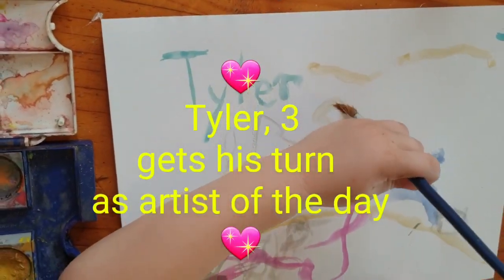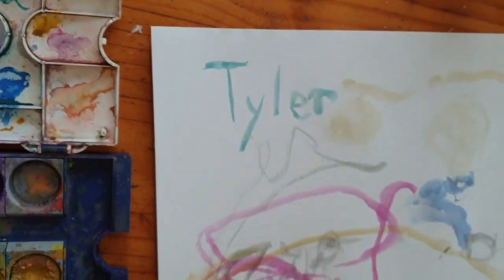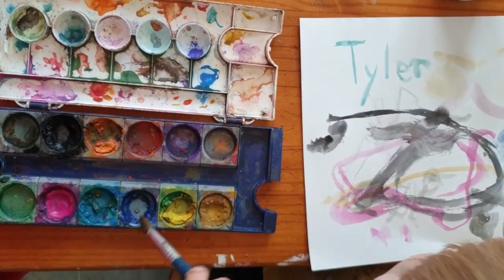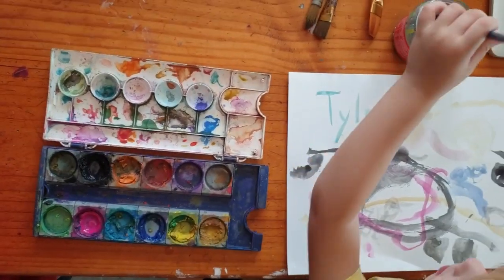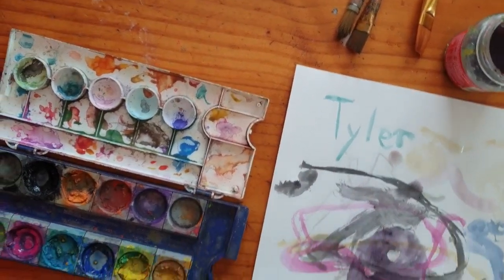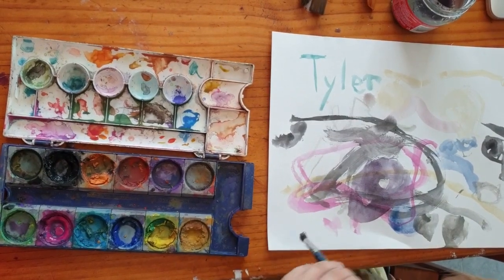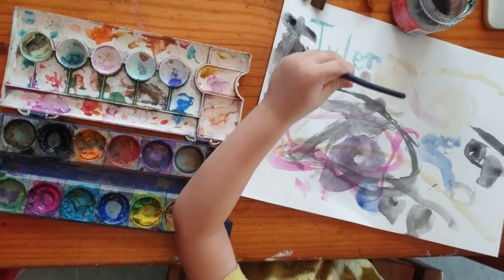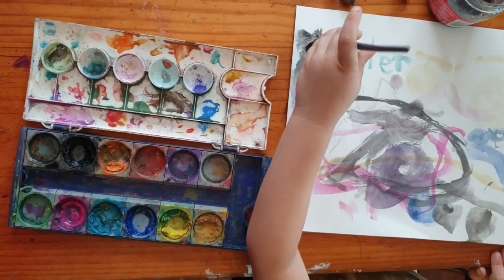Tyler paints a big black monster truck.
Tyler is using Winston Aquarelle watercolor paper 200gsm
And Pelikan pan watercolor 12pc box set
He has lots of imaginative fun painting lots of monster trucks and even a motorbike.

Happy Arting 😊❤